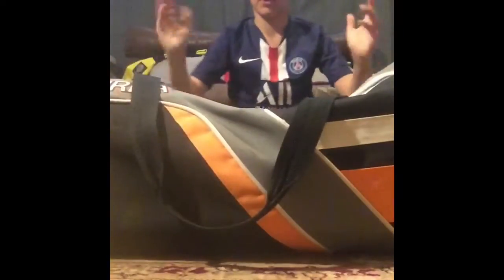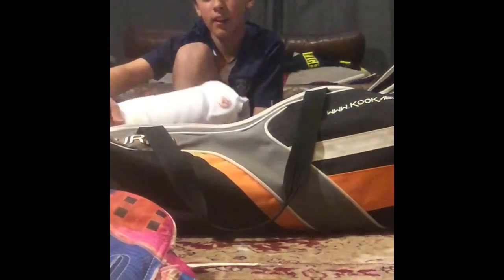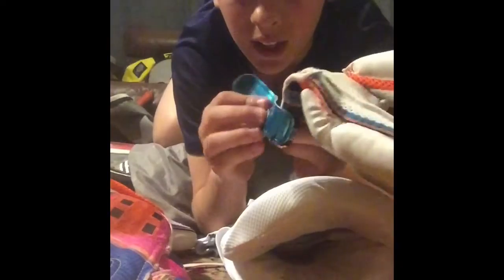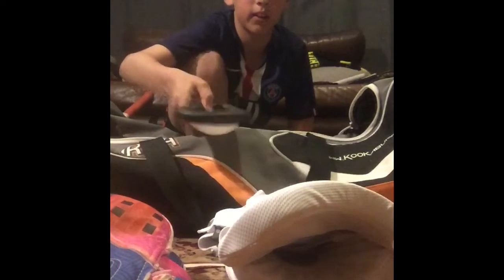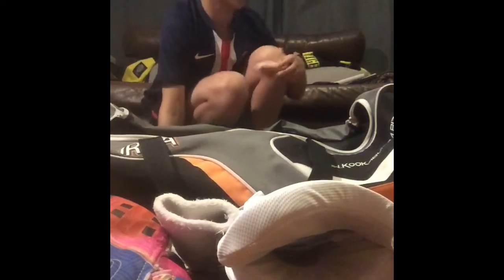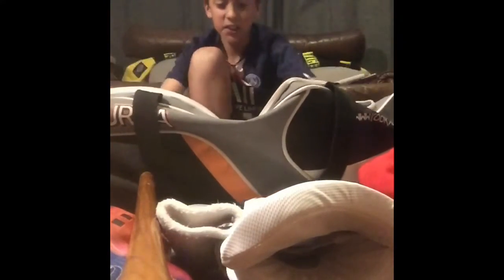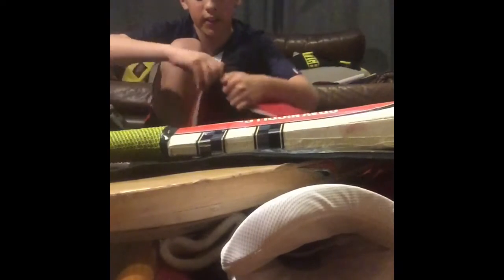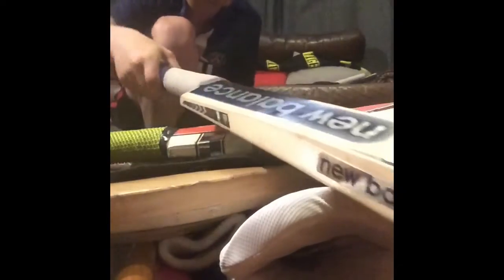WHAT’S IN MY CRICKET KIT BAG FOR THE 2022/23 SEASON!!!